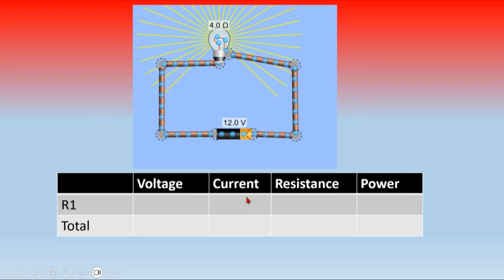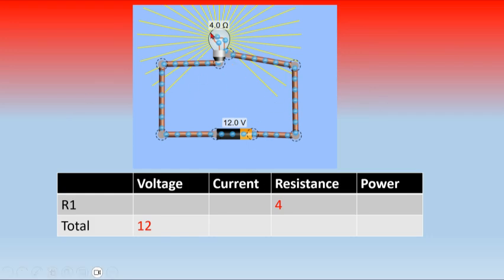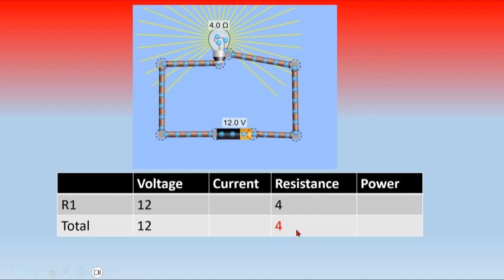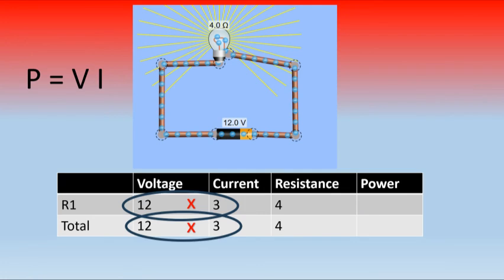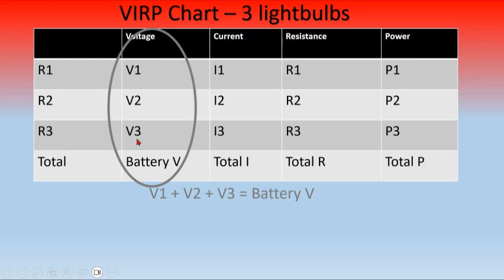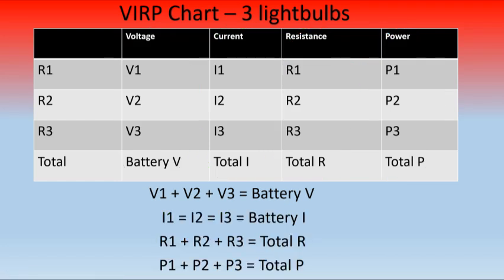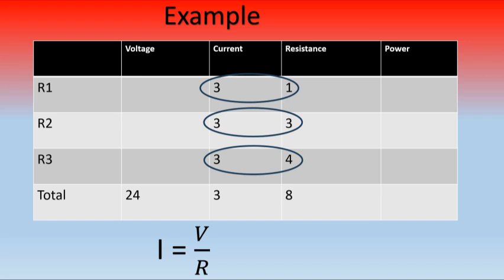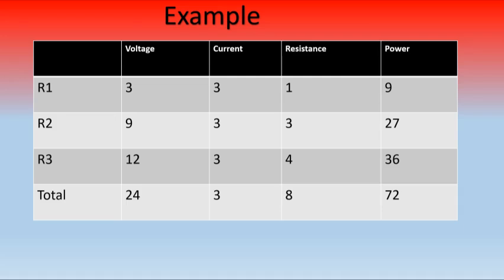Series Circuit VIRP Charts in 5 minutes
Learn how to solve series VIRP charts quickly.  Introduction to how to find voltage, current, resistance, and power in a series circuit.